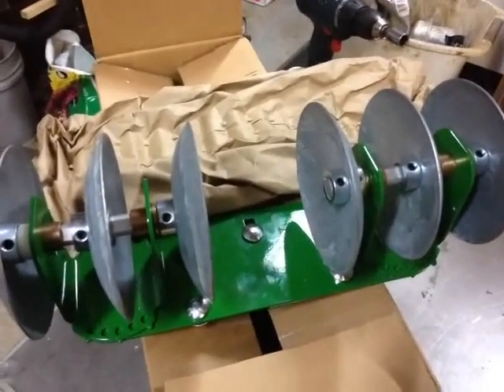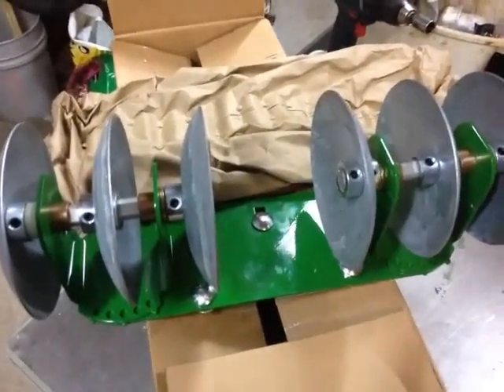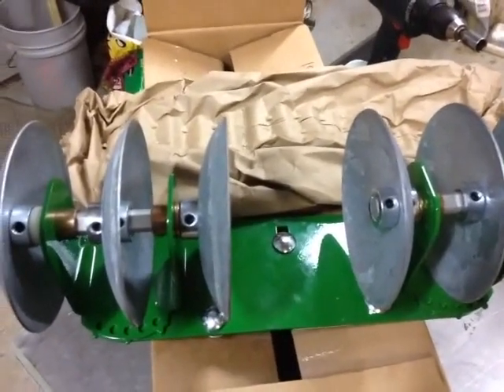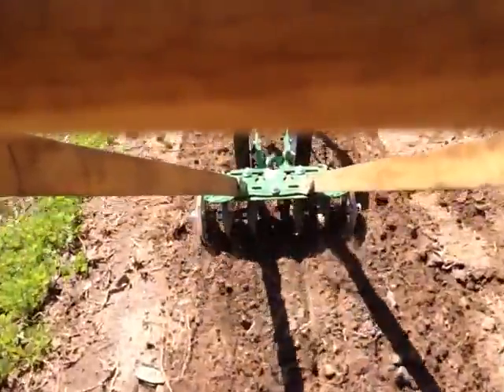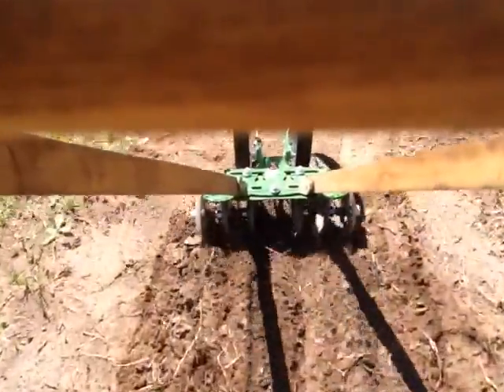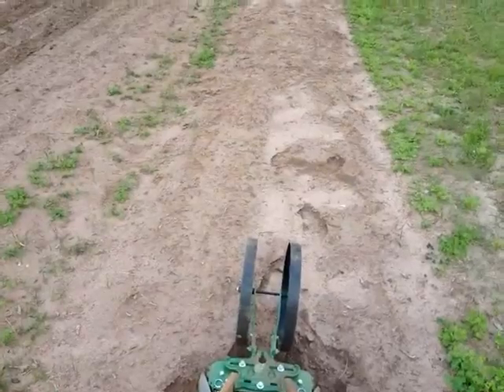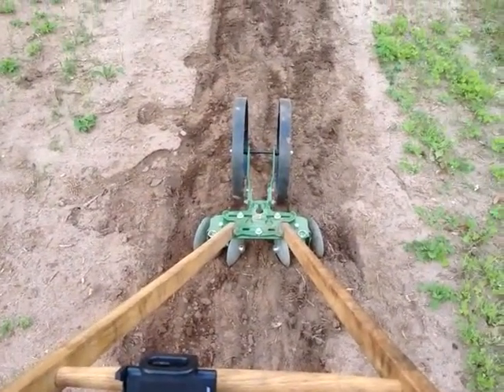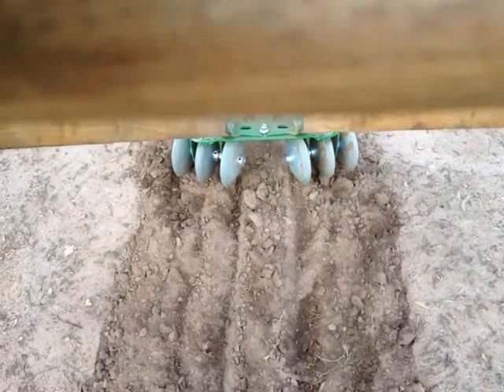Hoss Disc Harrow review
A review of the the small garden disc that fits the Hoss wheel cultivator. Used for row weeding and seed bed preparation.